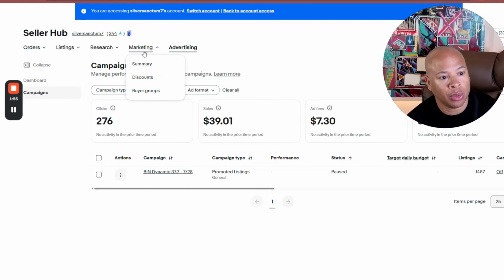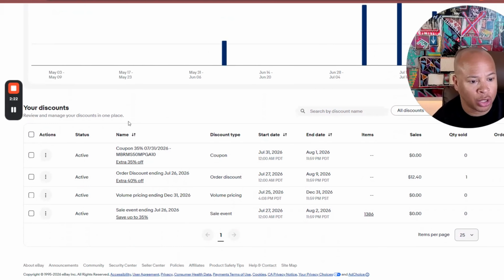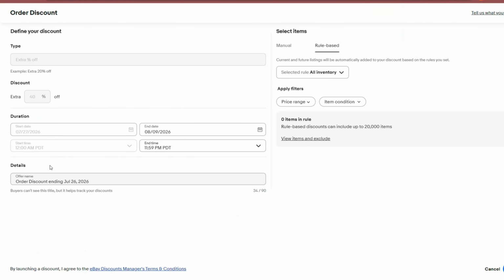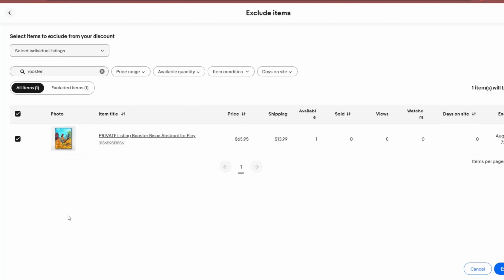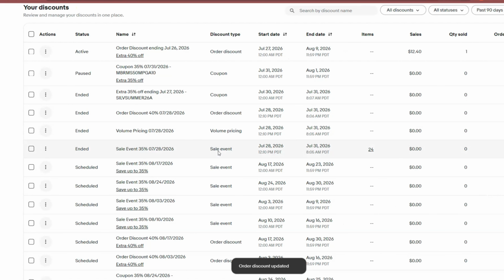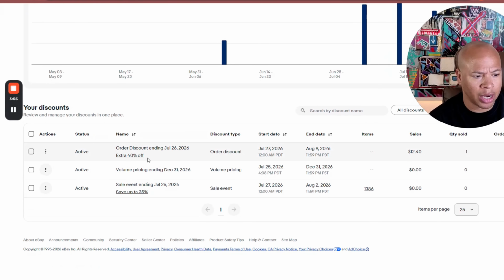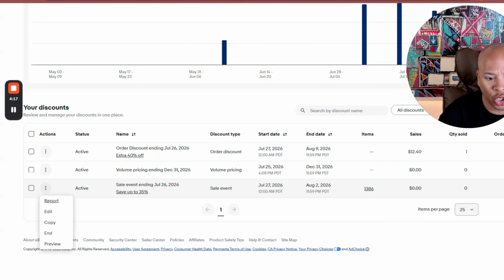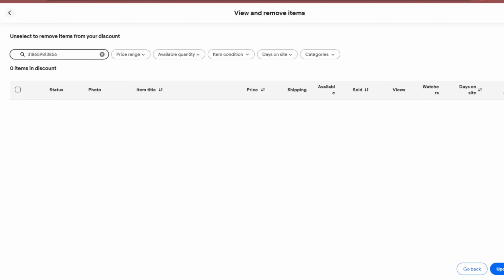How To Stop Paying eBay Fees on Private Sales, Watch Me Save Money on eBay Listings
I work with you personally and build your store from scratch while running the business side like it's my own store, while you focus on painting.

In this video I show you how to keep an eBay listing out of your promos, coupons, and discounts so eBay doesn't quietly eat into your art sales — and you keep more profit on every listing. I walk through the exact settings I change inside a member's account, step by step.

No social media. No email list. No followers.
Just eBay's 135 million active buyers searching for art right now.

Inside you get:
Step-by-step eBay selling system
Projector method (no art skills needed)
Listing templates & keywords
Weekly live Q&A calls
Community support

⏱ Video Chapters:
0:00 - The question: keep a listing out of promos
0:29 - How team access makes this possible
1:49 - Pause your Promoted Listings campaign
3:38 - Pause active coupons
4:10 - Exclude the item from order discounts
5:26 - Volume pricing & sale events (clearance)
6:53 - Recap: no extra fees taken from you
7:26 - Want me to do this for you?

This isn't art class — it's a business model anyone can learn.
Let's build your eBay income together.